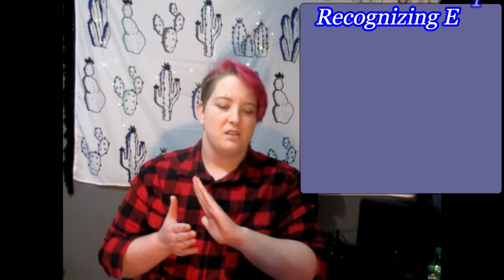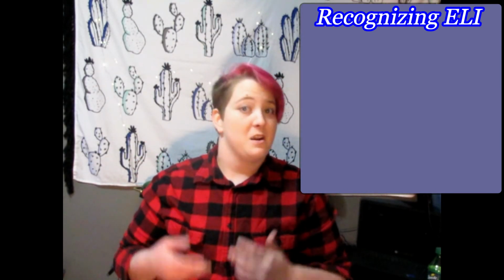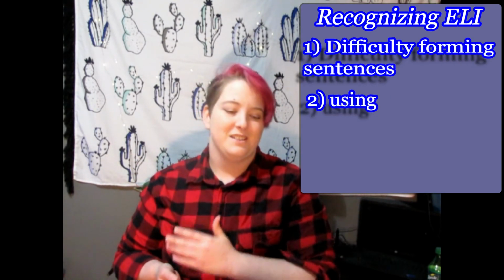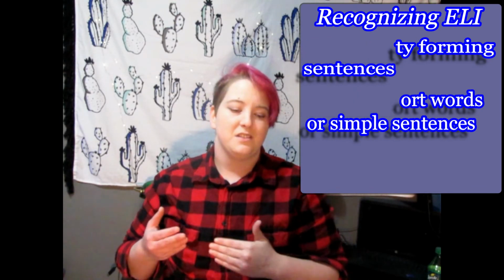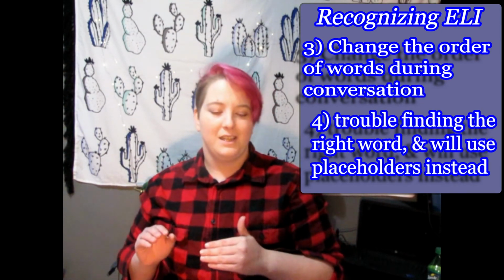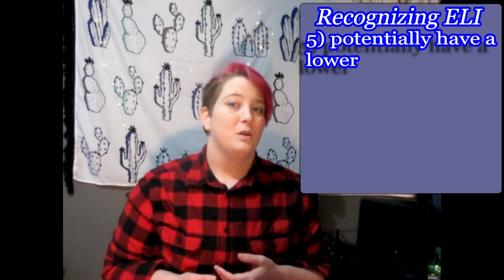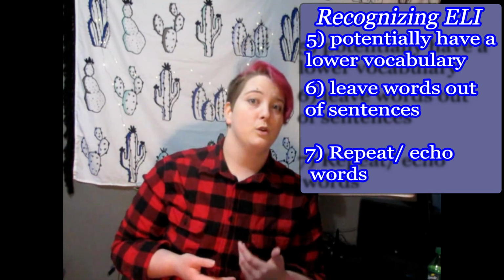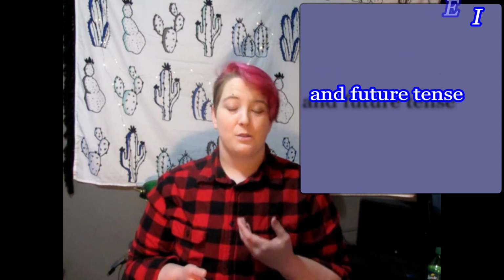[Learning with Lathen] What is RELI? Part 1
What is RELI? Part 1 [Talking about Receptive-Expressive Language Impairment]

Thank you all so much for taking the time to watch Part One in the RELI Series. This is a topic I’ve been meaning to cover for quite some time, and I’m really glad that I managed to complete this before the start of the new year. If you are interested in where I got the information mentioned in this video, the links to all of the sites will be posted down below.

Music